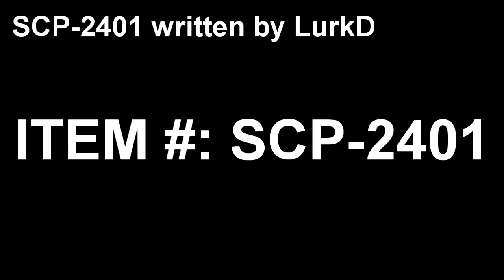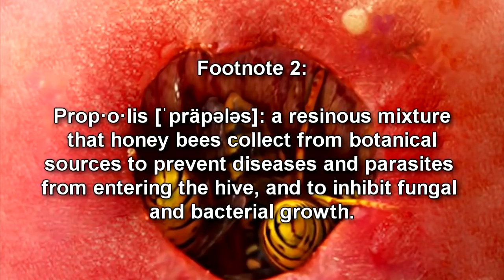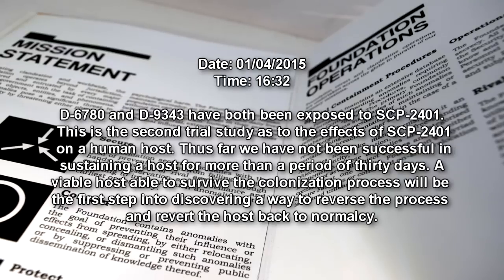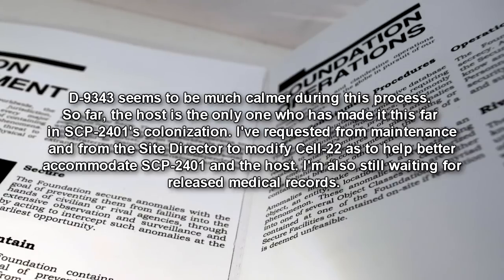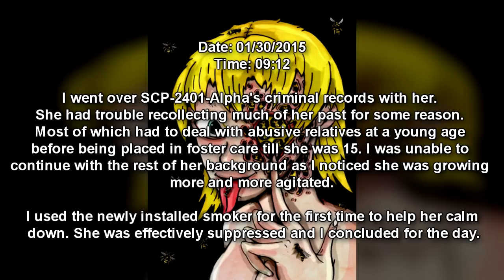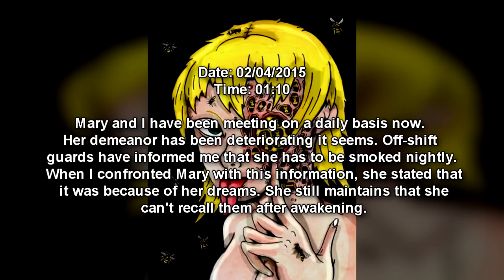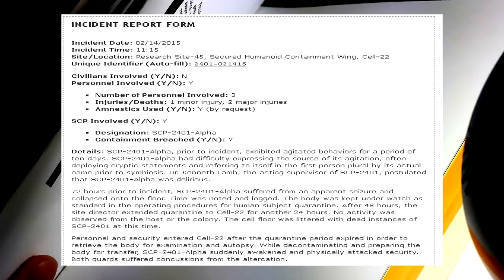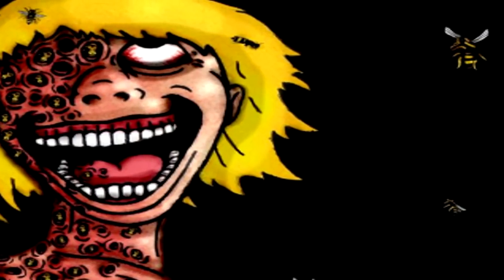SCP-2401 Mary Had a Little Lamb: The woman who is a living bee hive! (SCP Foundation Readings)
This SCP Foundation story reading video is about SCP 2401 "Mary Had A Little Lamb". SCP-2401 are a previously unknown species of honey bee that exhibit parasitic or symbiotic traits depending on the sex of the human host. To date, a sustainable colony of SCP-2401 has only been observed in one human female host.

In all observed cases, male hosts expire typically within 9 to 12 days post-colonization from inflammatory complications caused by routine stinging and gross modification of dermal tissue. This also compromises the immune system, leaving male hosts vulnerable to anaerobic infection. After death of the male host, SCP-2401 will leave the body in search of another human host.

Colonization does differ slightly in female hosts, whereas there is a much lesser risk of infection due to higher levels of propolis production. Once 30-50% of the dermis is modified into a keratin-based honeycomb, the colonization reaches a stable state and does not expand further. After this process is completed, SCP-2401 exhibits standard protective behavior toward the host, treating them as the nest. SCP-2401 adopt host scent markers, adjusting colonial odor markers to match the host. This process sensitizes SCP-2401 to the emotional and physical condition of the host.

The female host also undergoes rapid changes to both accommodate and protect SCP-2401 which include increased tissue regeneration, higher amphetamine output, and lack of dependency for food or water. In the majority of cases the female host retains their personality and memories which usually results in psychological trauma related with the ongoing symbiosis of SCP-2401. This is seen to result in a high rate of suicide in cases where the host outright rejects symbiosis.

Only one surviving case has shown a distinct interest in maintaining the symbiotic relationship between itself and SCP-2401. For all intents and purposes, she has been designated as SCP-2401-Alpha.

Table of Contents:
00:00 Introduction
01:11 Description
03:32 DOCUMENT DOC-2401-T1
10:50 Incident Report Form
13:57 Addendum-2401-001
14:25 POST-INCIDENT INTERVIEW INT-2401-03
16:18 Addendum-2401-002:
16:49 POST-INCIDENT INTERVIEW INT-2401-06

Voices in interview sections:

Doctor Kenneth Lamb by Occult Detective
Agent Ruben Foster by John Trent
SCP-2401-Alpha by RiceandCake
Technician by Arthurdoxal

Written by LurkD